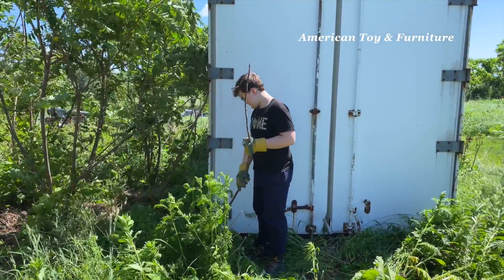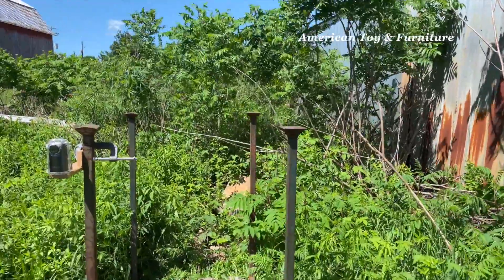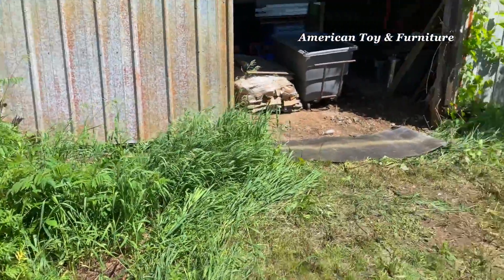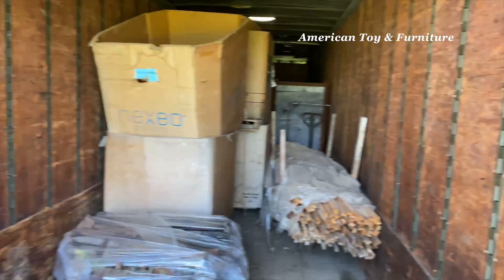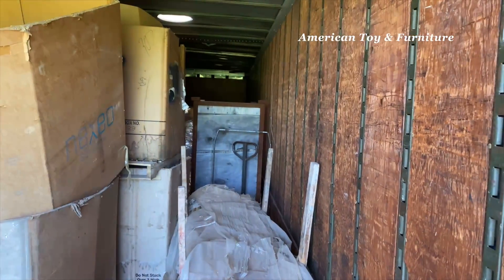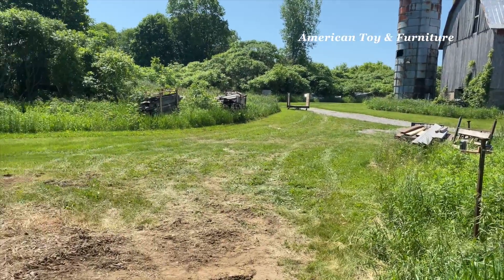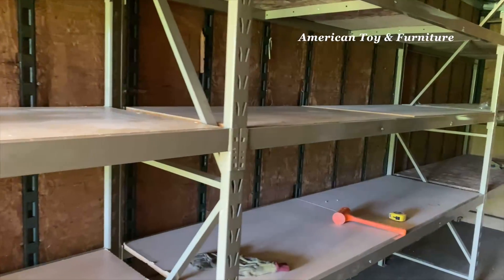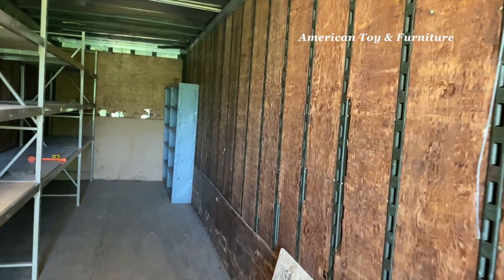Cleaning Out & Upgrading Our Semi-Trailer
In today's video, we will clean and add shelving to our semi-trailer.